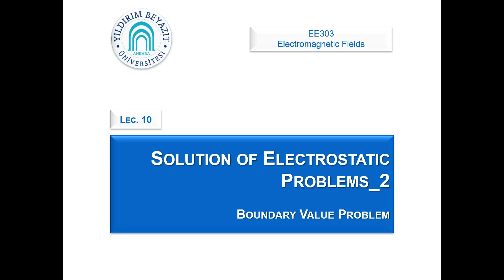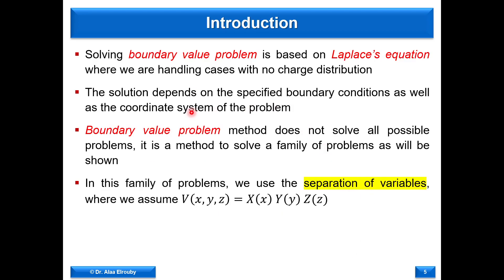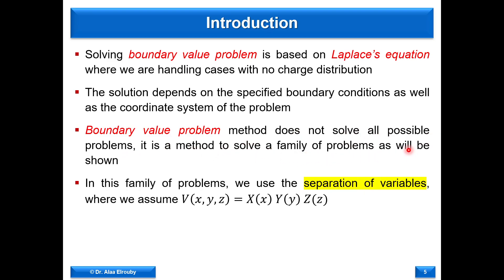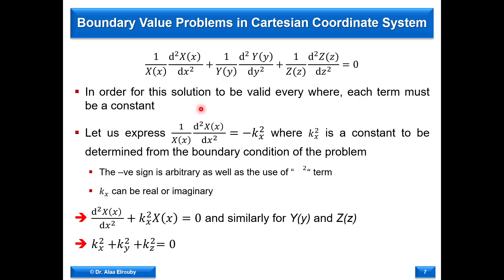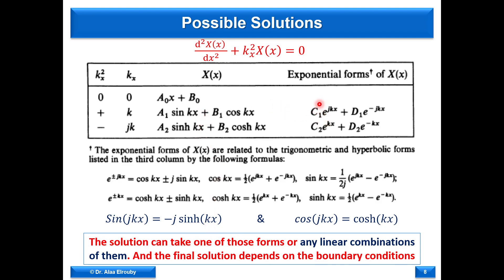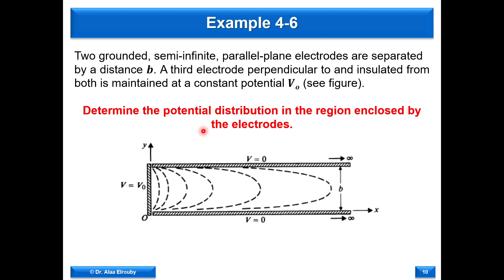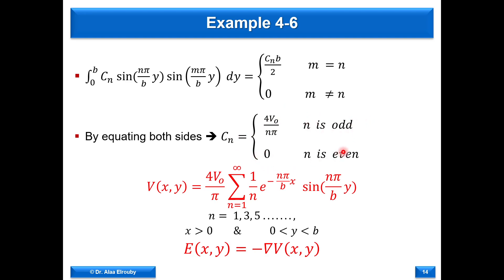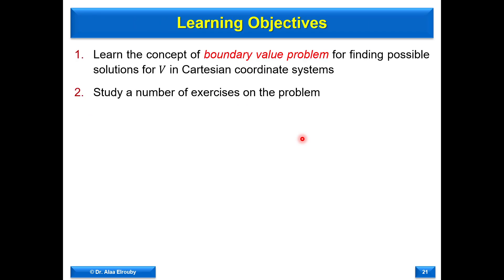EE303 Lecture 10 Boundary Value Problems